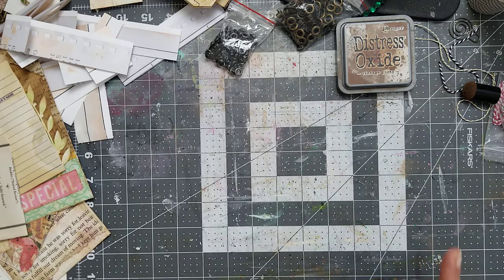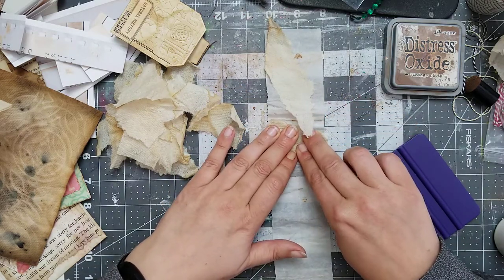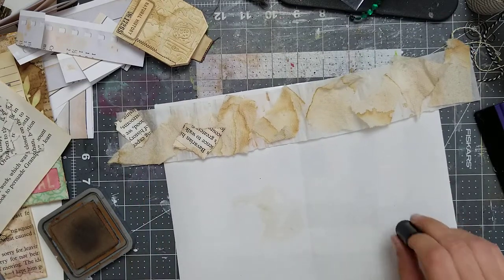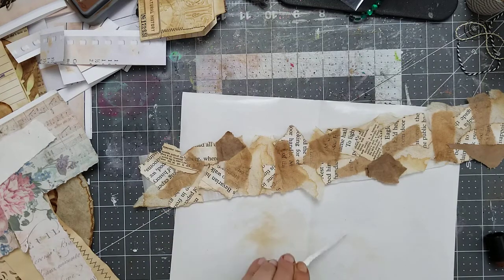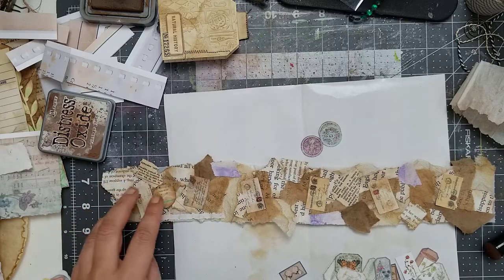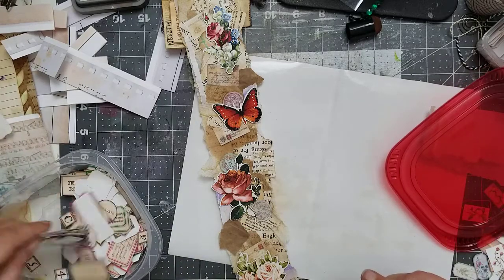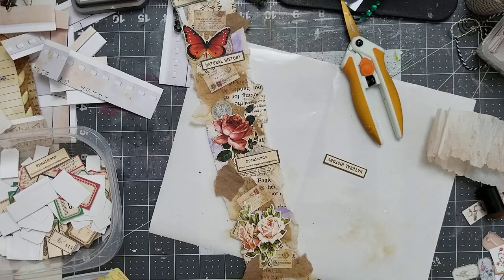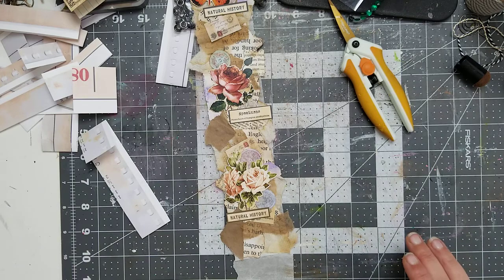Scrap Buster On Parchment Paper.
Everything I coffee Dye

Tim Holtz Idea-ology Layers-Botanicals

Finger daubers

Purple Felt Squeegee Tool

WRMK Mini Guillotine

Sizzix Tim Holtz Vagabond 2 Electric Die Cutting Machine

My Favorite  Items Lists